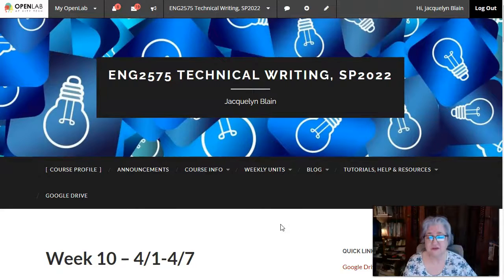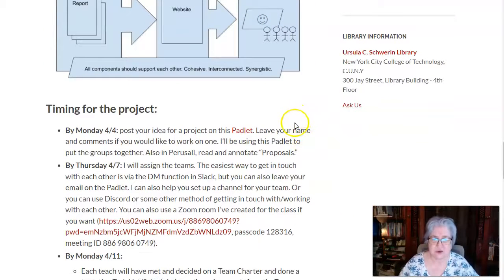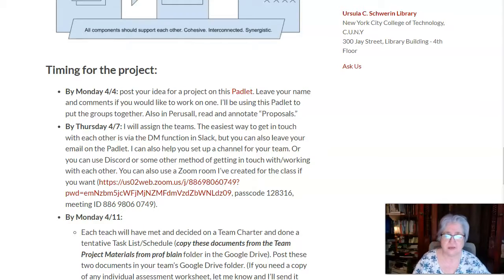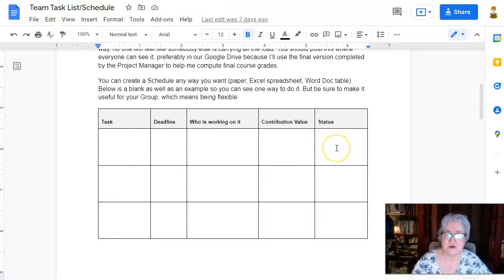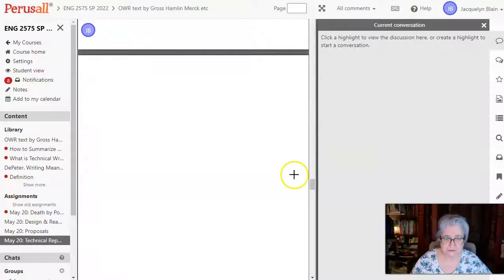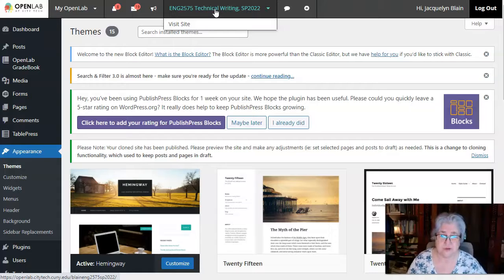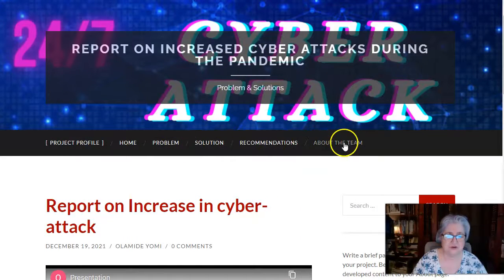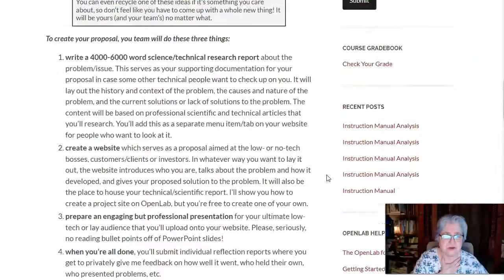ENG2575 SP2022 Week10